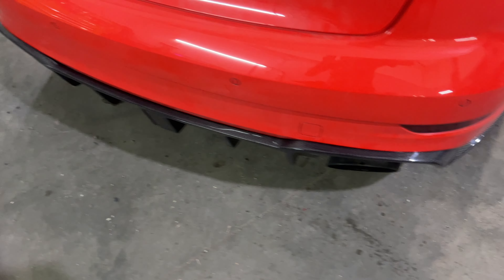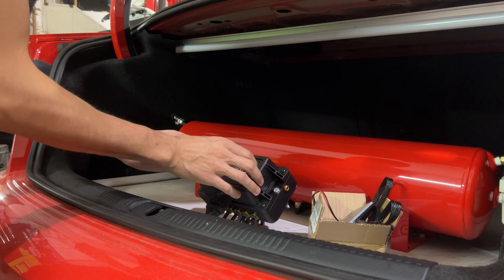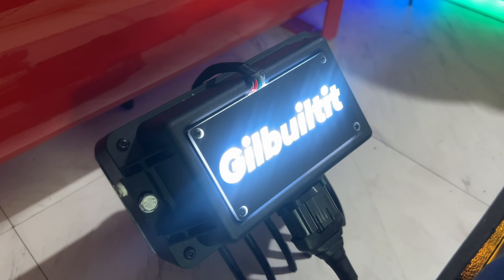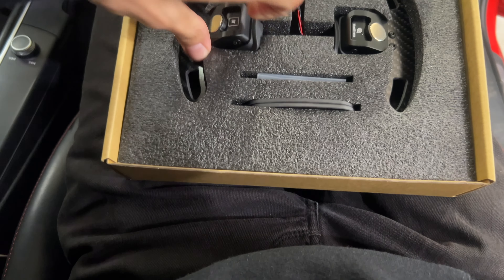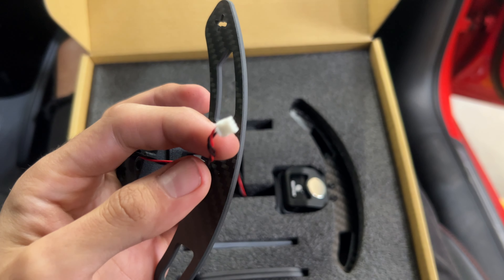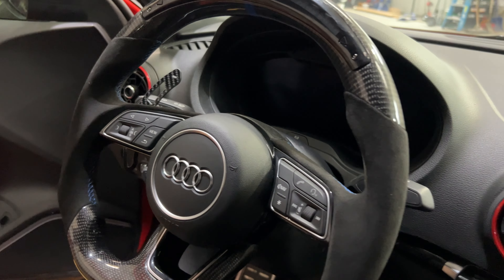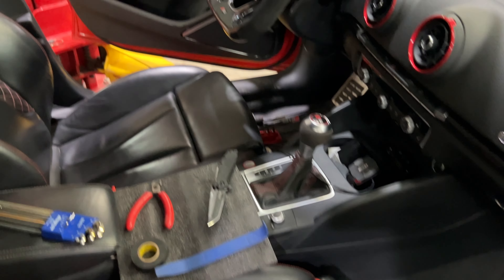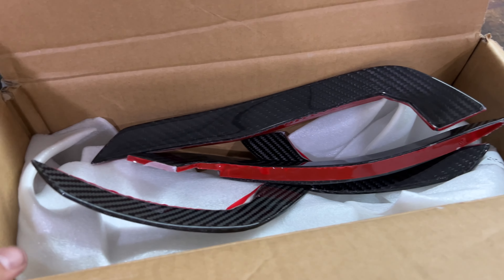EVERY RS3 NEEDS THIS!!!